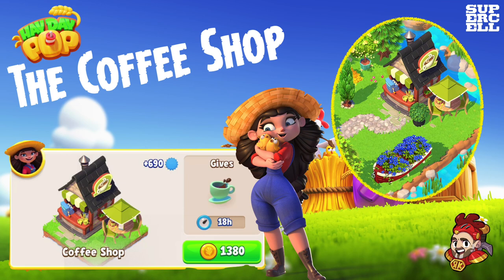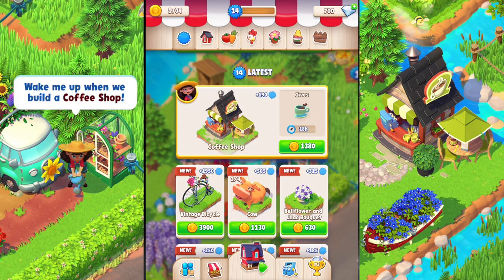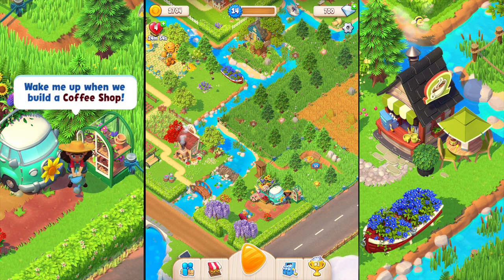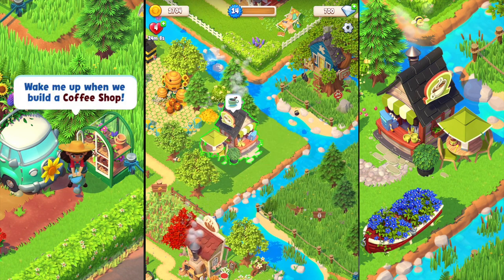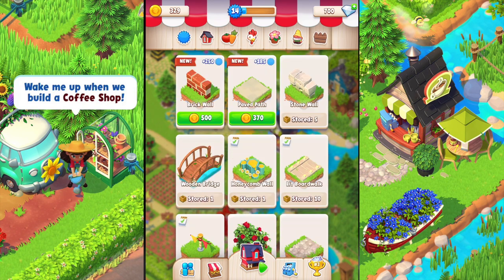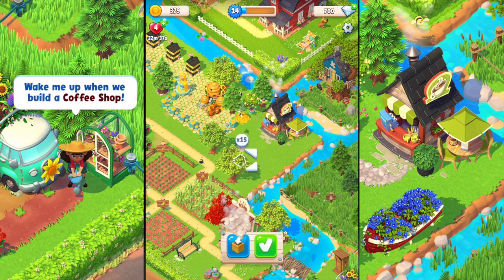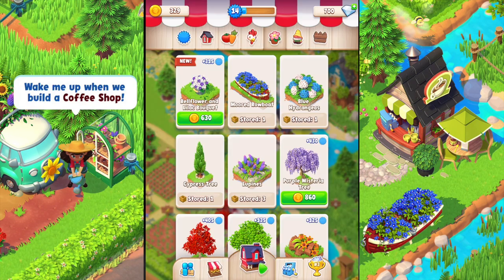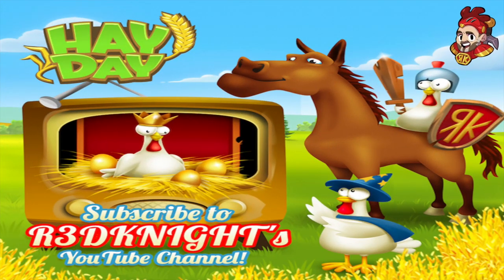Hay Day Pop - The Coffee Shop LVL 14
HAYDAY haydaypop - Hay Day Pop - The Coffee Shop LVL 14 is the latest hay day pop video by R3DKNIGHT. In this he will get the new coffee shop and then set it up on his farm.

. R3DKNIGHTs Information .

P.O.Box 1143,
Chu-Oku,
650-8691, Japan

. Game Links .